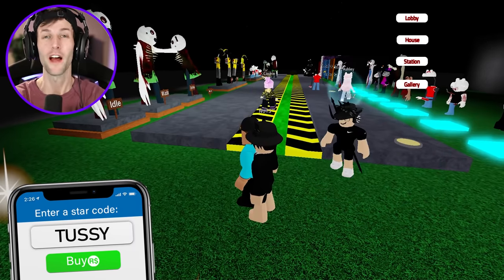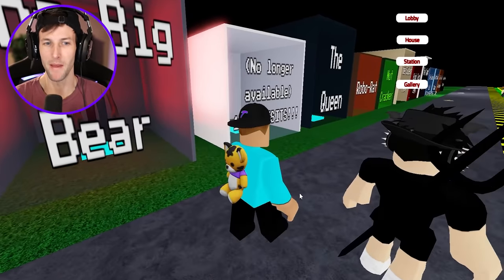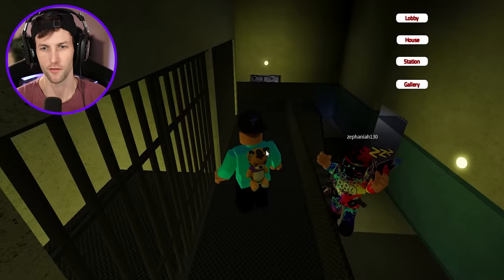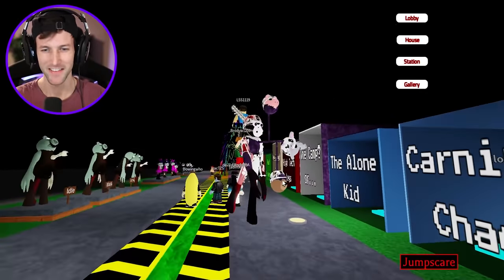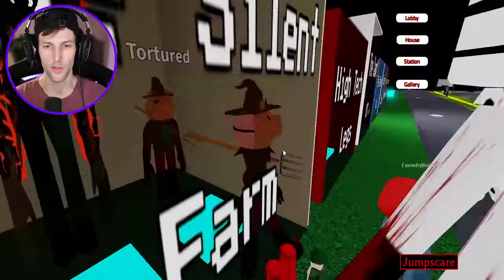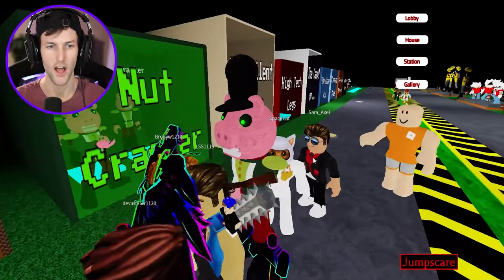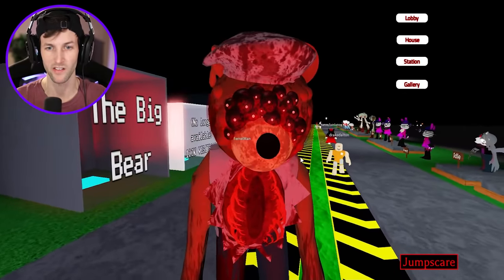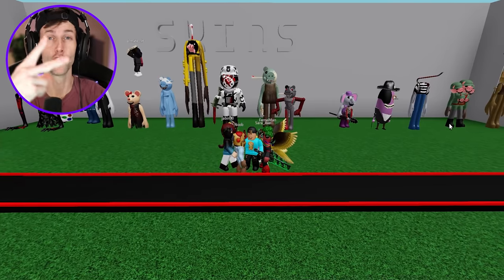ROBLOX PIGGY THE RESULT OF ISOLATION *NEW* CONCEPTS! (Roblox Piggy RP)